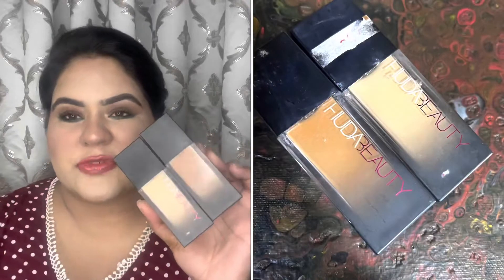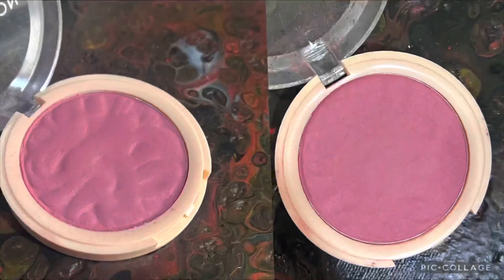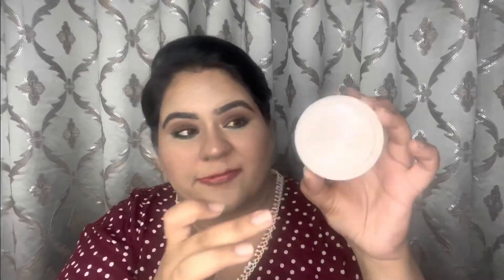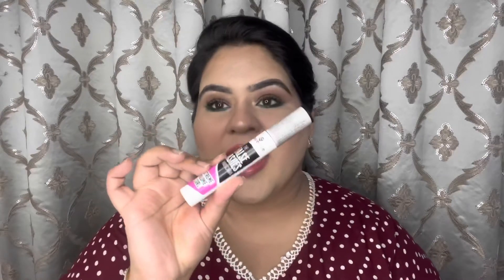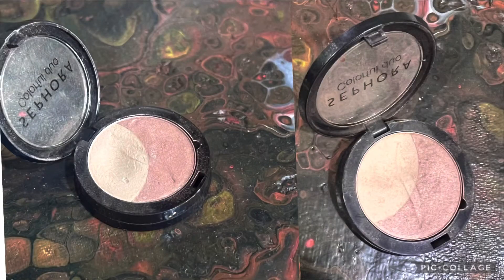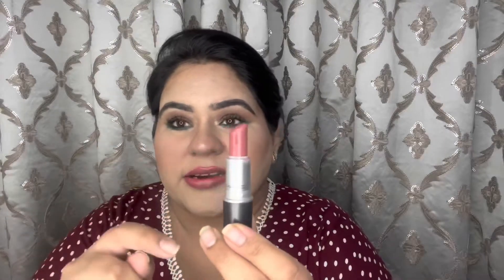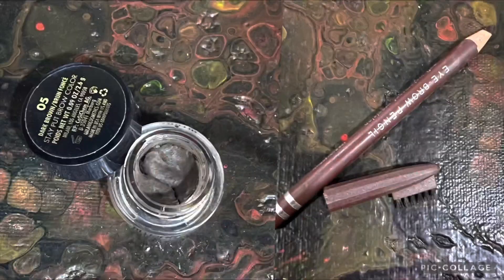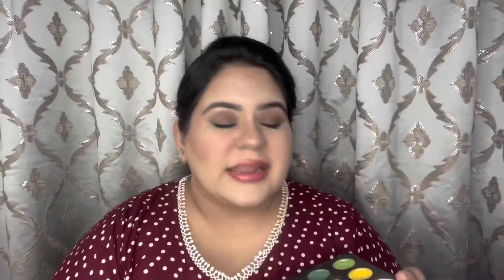Project Pan 2022 Update #1 | 22 Makeup Pans in 2022 || Y its been a slow start? Will I be successful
Hi beauties ,

Welcome to my plmakeup project pan of 2022.
This year I am on a mission to not buy any makeup as I have more than required .
This is the first update on project pan 2022 where I will try to finish up 22 projects in 2022 which were not used earlier due to xyz reasons

Below are the products with there starting weights and new weights

🔥 Maybelline fit me dewy + smooth primer with Vit E -

🔥 Huda Beauty faux filter foundation in Shades Toffee and Panna cotta -

🔥 Kay Beauty by Katrina HD loose setting powder -

🔥 Loreal Oil killer compact powder -

🔥Makeup Revolution Hd illuminating powder

🔥 Makeup revolution blusher reloaded - ballerina

🔥L.A. girl pro conceal in shade toast -

🔥 Kay beauty by katrina contour and highlight palette - pro genius -

🔥 Dailylife forever 52 pressed sparkles - lavender and earthly bronze -

🔥 Sephora duo eyeshadow -

🔥 smashbox eyeshadow palette ablaze -

🔥 Huda beauty amethyst obsessions palette -

🔥 Milani brow pomade - 05 -

🔥Maybelline gel drama liner -

🔥 Colorbar mini eye pencil in emrald charm -

🔥 Kay beauty by katrina brown eyeliner -

🔥 Essence false lashes mascara -

🔥 Mac satin finish lipstick in shade twig -

🔥 YSL  lip stain 01 -

🔥 Sugar cosmetics lip crayon in claire underwood -

Previous videos you might like

March Empties 2022 || Makeup, skincare & Haircare || Would I repurchase or not ? To buy again or not

My Top 10 Makeup Products of 2021 ||Affordable Budget friendly | Makeup I’m loving in 2021|| Finale

*new* Blue Heaven All in One HD Makeup Stick || Foundation concealer contour || How to use ? Review

Project Pan 2021 Final Update || What all I finally Finished || Was it worth it ? Will I do it again